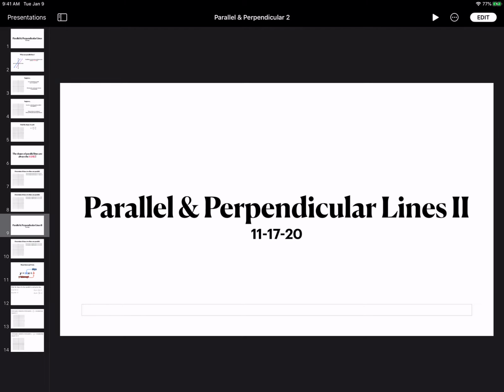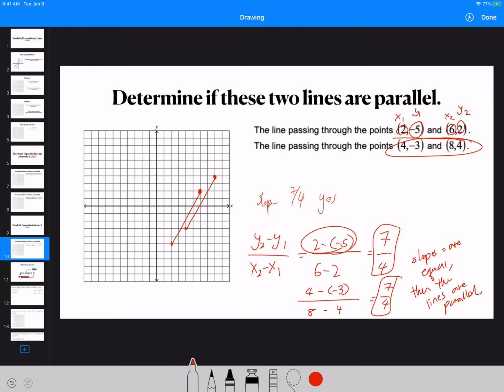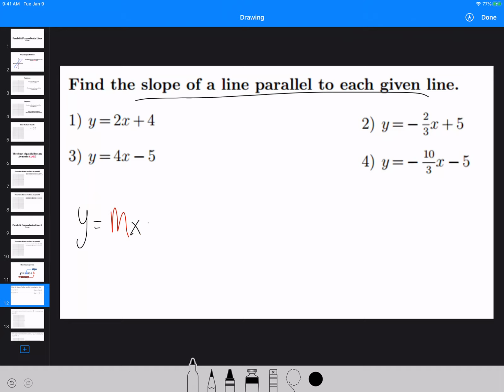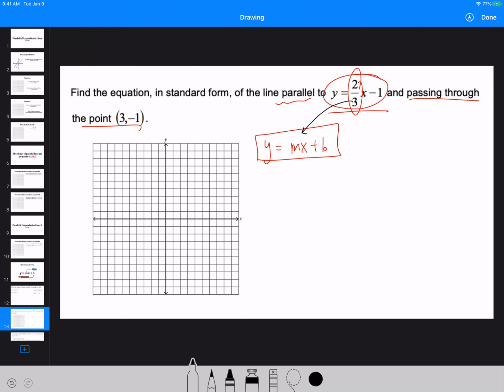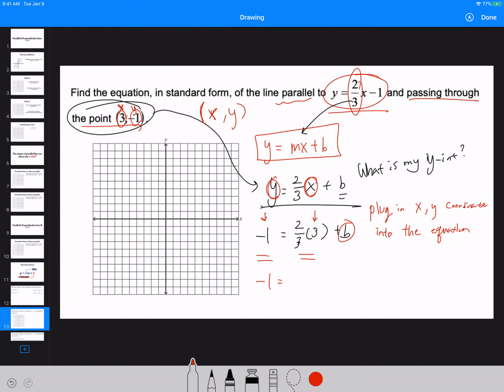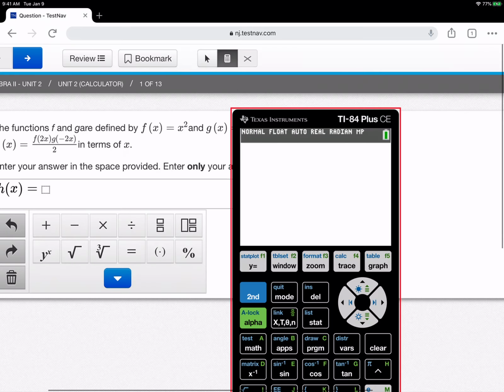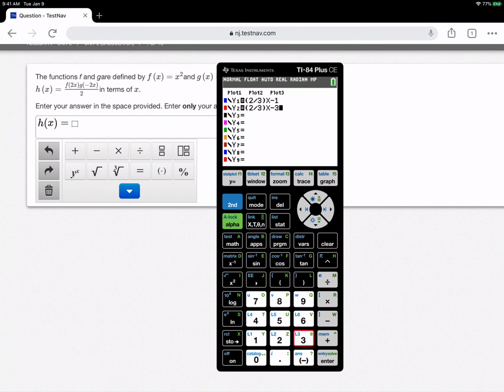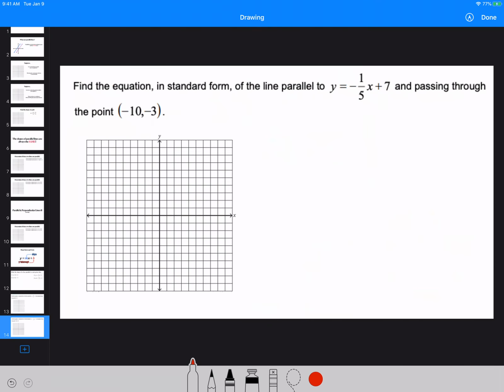Parallel & Perpendicular II